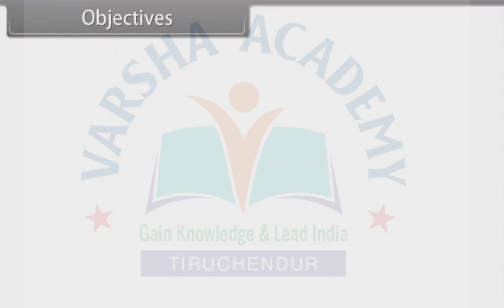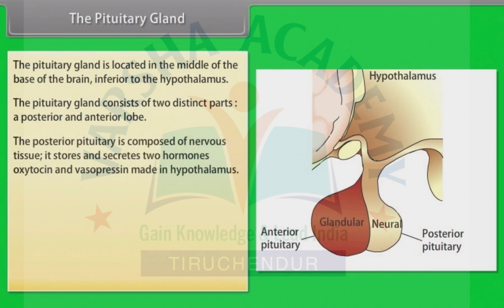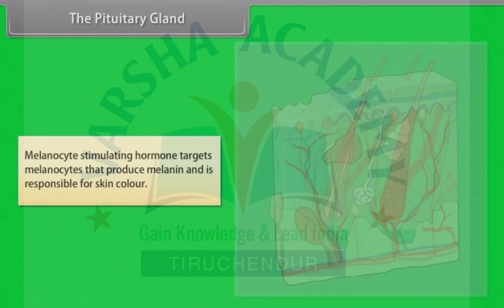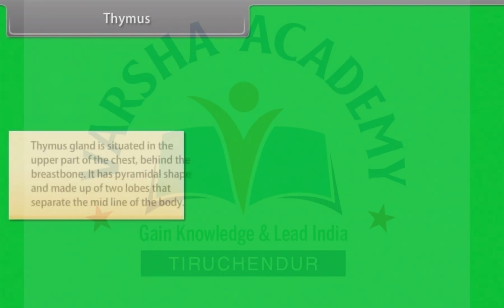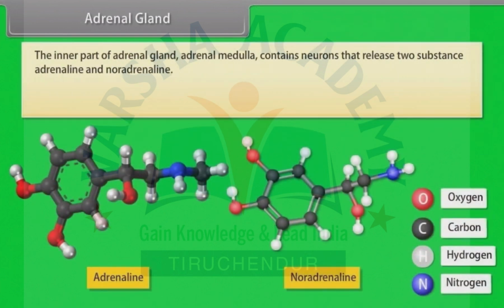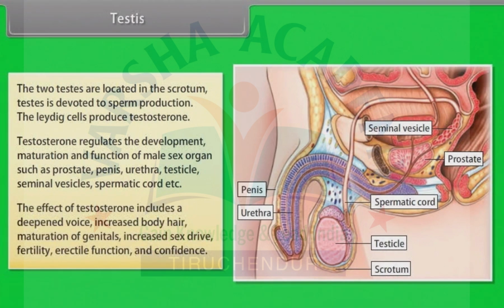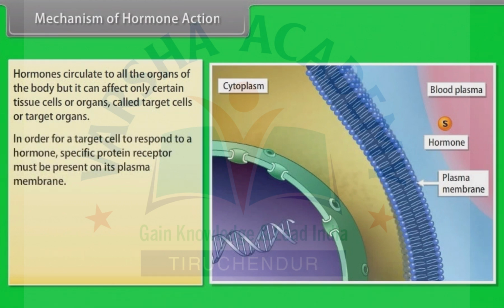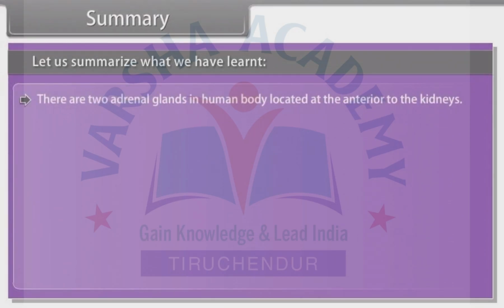Chemical coordination and Integration